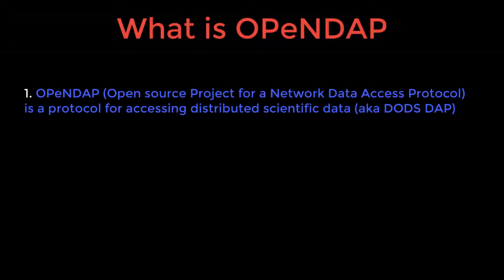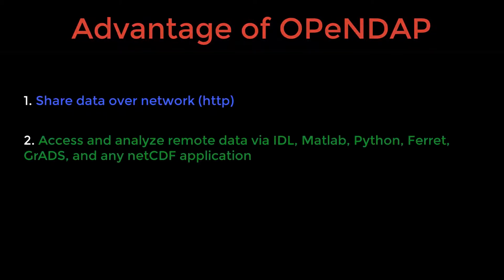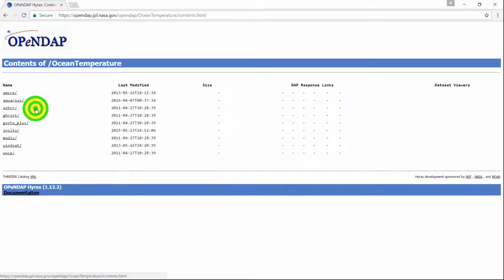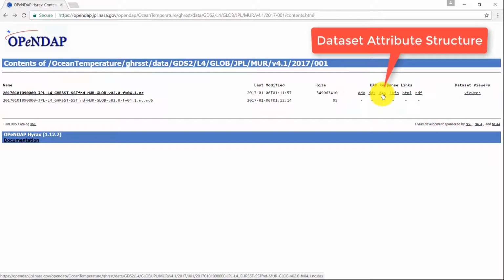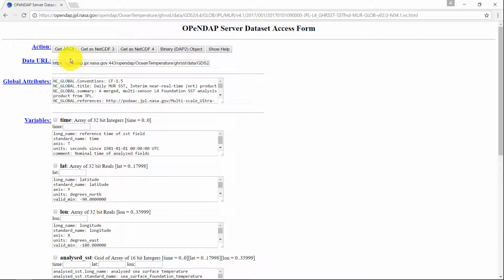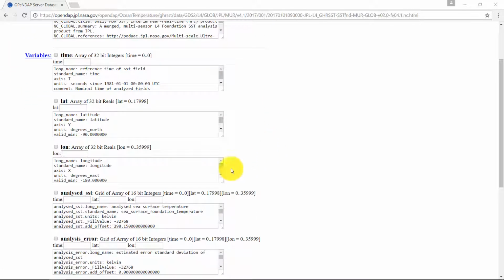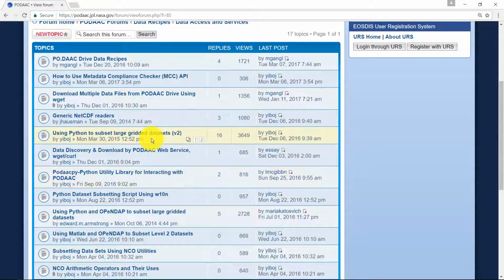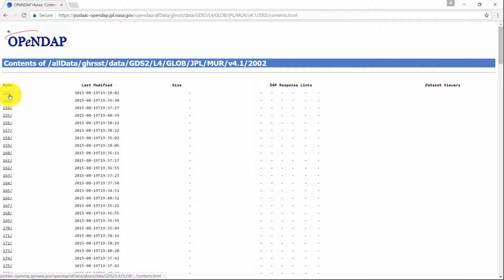PO.DAAC 101 - How to Use OPeNDAP to Access Data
A video tutorial on how to use OPeNDAP to access data. OPeNDAP enables remote datasets to be accessed through familiar data analysis and visualization packages, just as if they resided locally on the user's machine. OPeNDAP handles transport, translation and subsetting of data residing in most Earth science data formats.